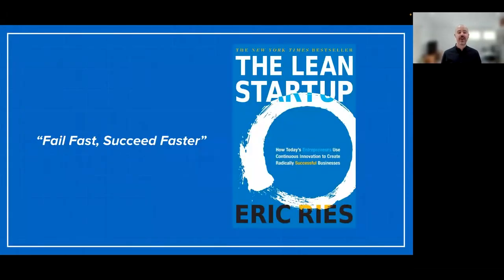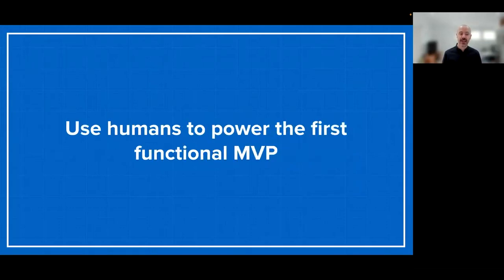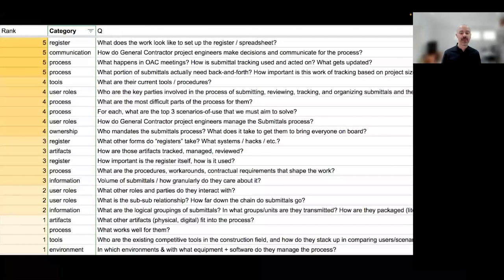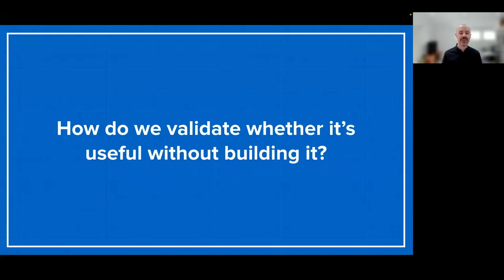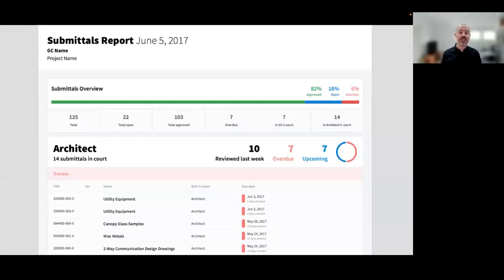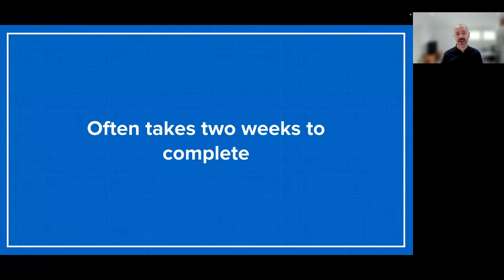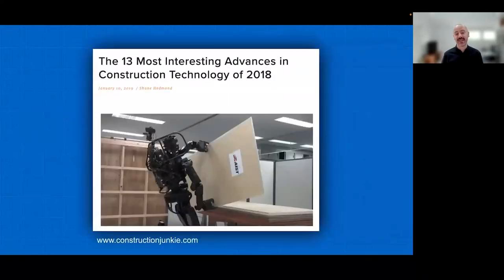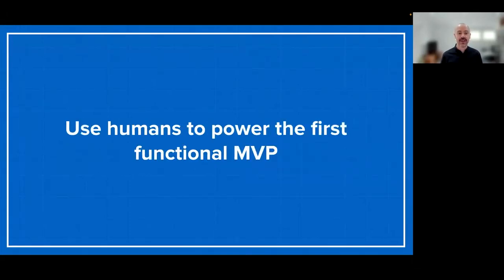Webinar: Experimenting in 0 Failure Environments by Asana Product Leader, Tom Alterman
ABOUT THE SPEAKER:
Tom is a Product Leader with a passion for leveraging technology to solve complex problems for those who need it the most. With over 10 years of experience leading teams to design and build great products, Tom has a proven track record of creating products with strong customer empathy, lean development processes, and clear business impact.

In addition to classes, we host daily online events with top industry professionals about Product Management.

We are committed to pushing the product management industry forward. We published the Amazon bestseller, The Product Book (Get your copy host over 1,000 free events per year, The Proddy Awards, and ProductCon, the largest multi-city conference in the world for product managers.